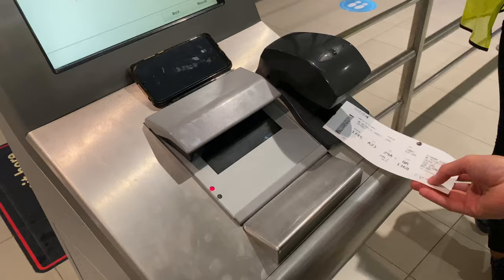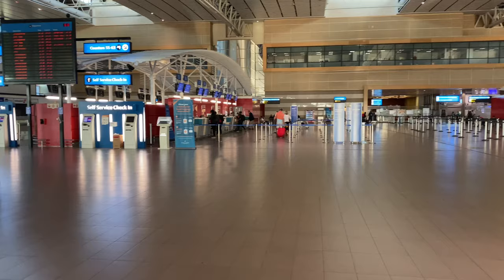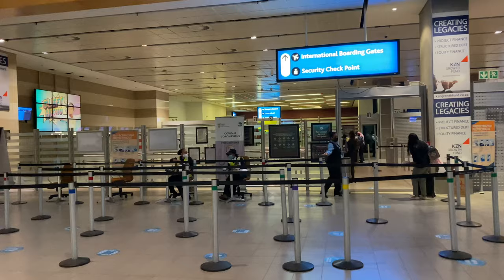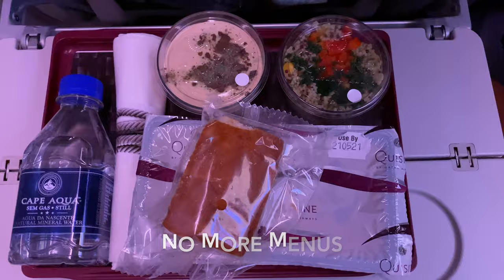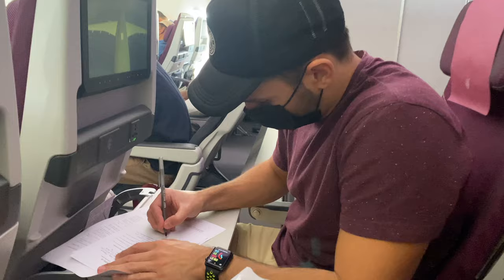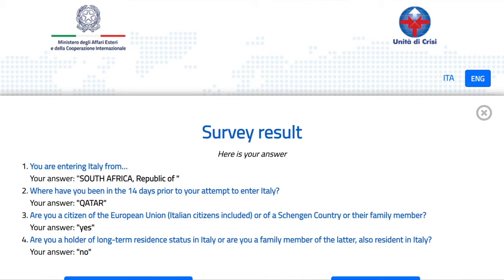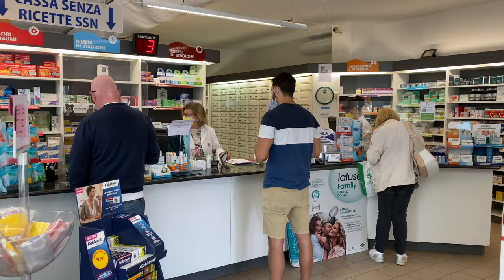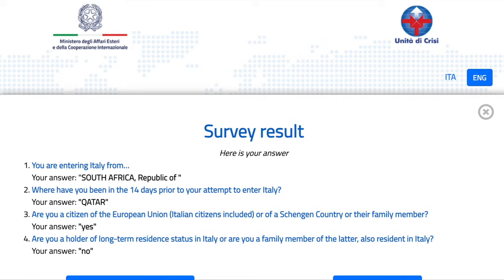We're Moving to Italy! Flying from South Africa to Milan on Qatar Airways🇮🇹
This is the beginning of our ENTIRE Italian YouTube Journey through all 20 Regions of Italy as we fly from South Africa to Milan on Qatar Airways to kick off our Ultimate Italian Road Trip in Capo d'Orlando, Sicily!

What is it like to travel internationally to ITALY in 2021? In this episode, we take you on our journey from South Africa to Italy, showing you what it is like to travel to Italy, and all the things that have changed with international travel to Europe. We are moving to Italy! This is our International Flight to Milan Malpensa Airport - Travel in 2021 Travel Guide. :)

🍕 If you're loving our content and want to help out, you can buy us a small pizza! 😊  Thank you for fueling us on our adventure through Italy! 🇮🇹

About Us:
When we were in our early 20’s, chasing our own dreams of living in Europe, we met one night at a pub in Florence...11 months later, we were married! Having been together for 4 years now, we have lived & worked on 3 different continents & even on a cruise ship!

We recently moved back to Italy to live out one of our biggest dreams - to pull off the Ultimate Italian Road Trip, traveling to all 20 regions of Italy by the end of 2022! We will be showcasing the impressive diversity all 20 regions of Italy have to offer - from the history, architecture, art, culture, food, traditions and so much more! 🇮🇹

Our Gear: 📷
Main Camera
Secondary Camera
DJI Mini 2 Fly More Combo Drone
DJI OM 4 Gimbal
Tripod Mount